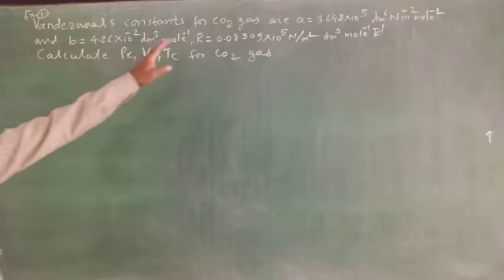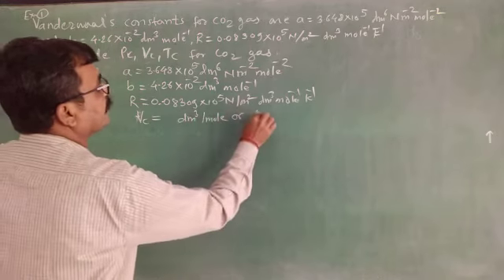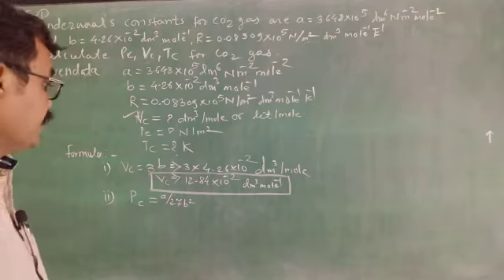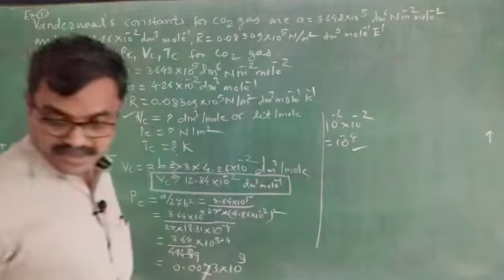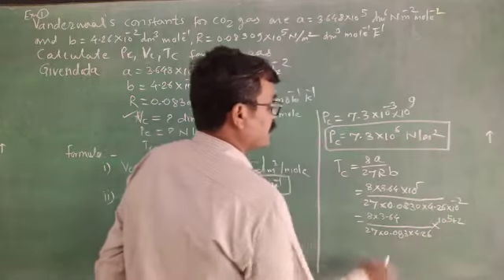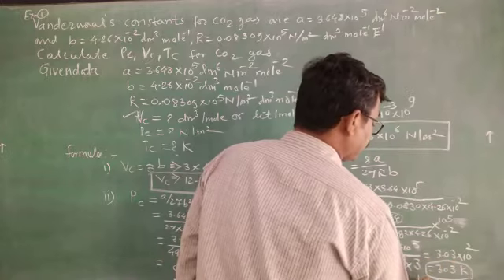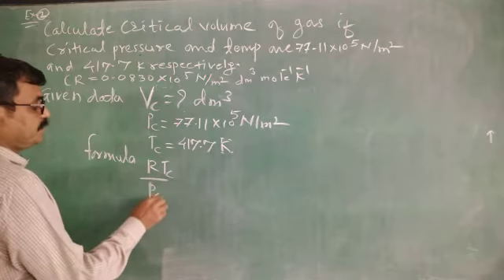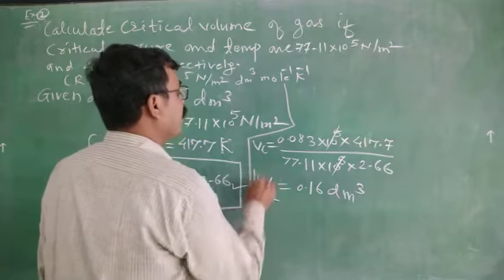Gaseous state-Numericals on Vanderwaal's equation & Critical constants